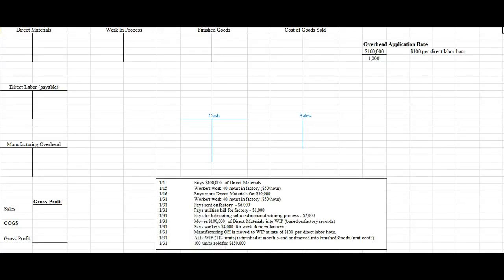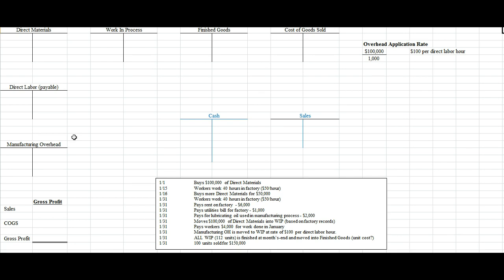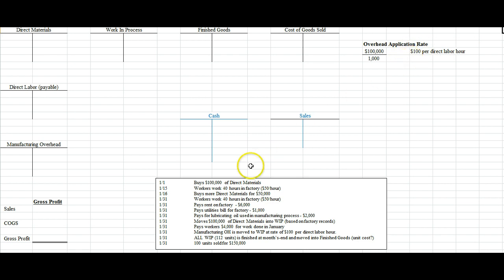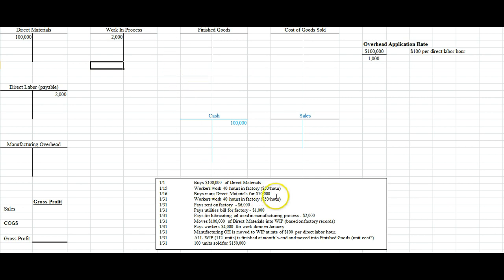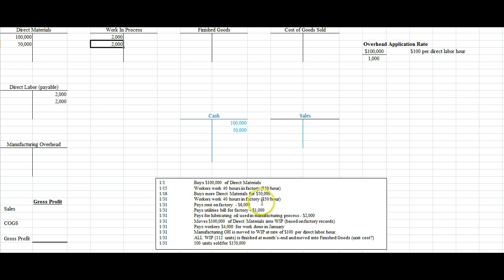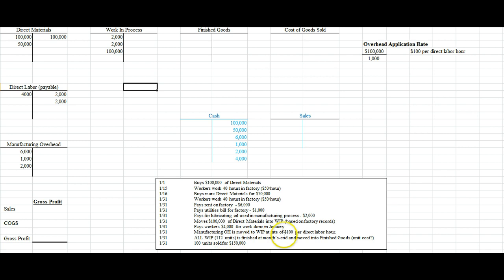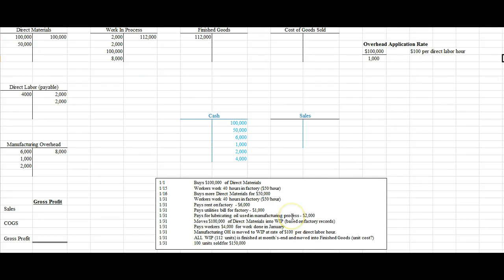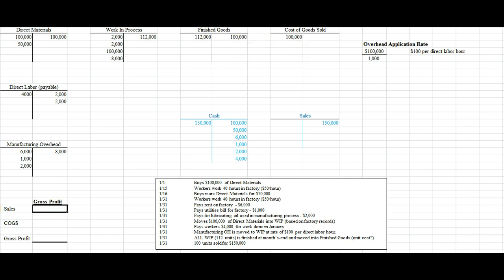Flow of Costs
A very basic description of the flow of costs in a manufacturing environment